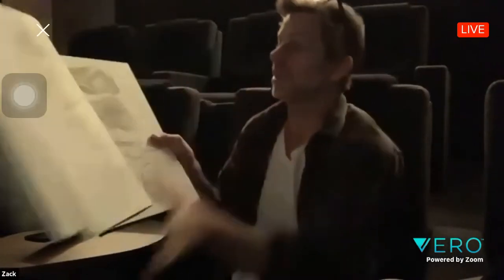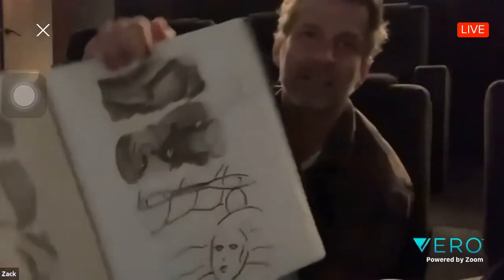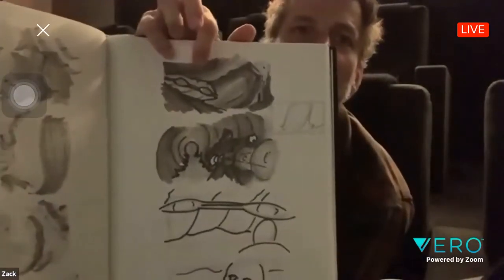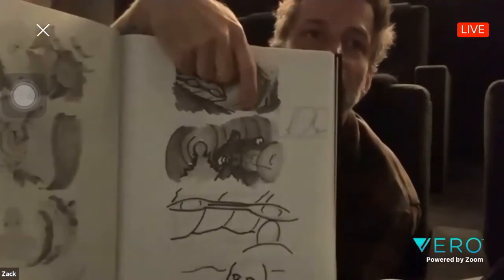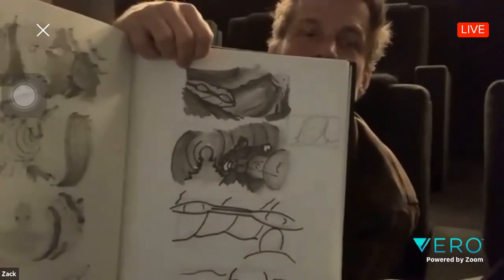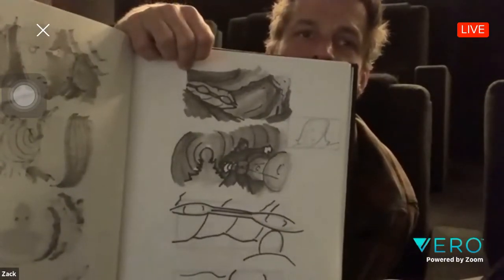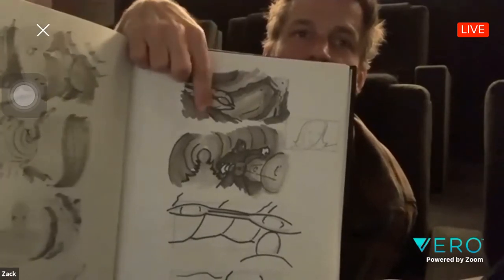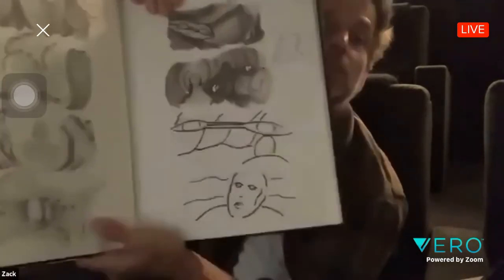Clark in Kryptonian Scoutship - Zack Snyder's Man of Steel Commentary